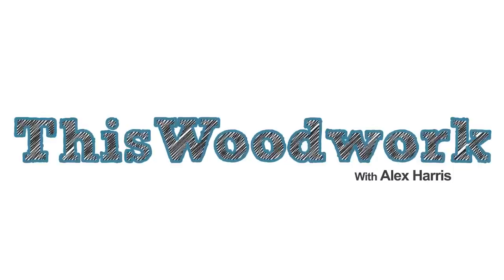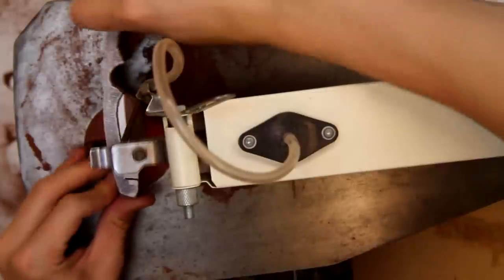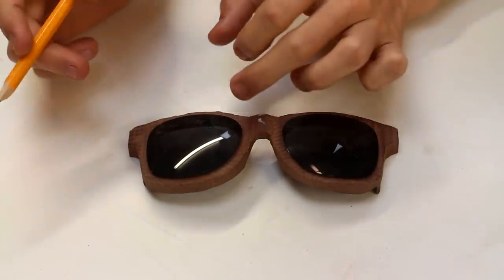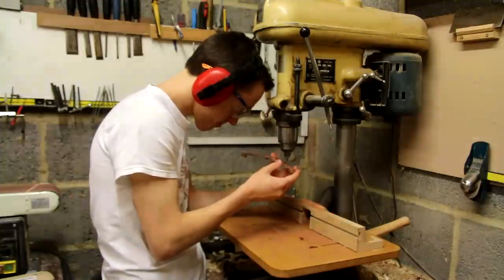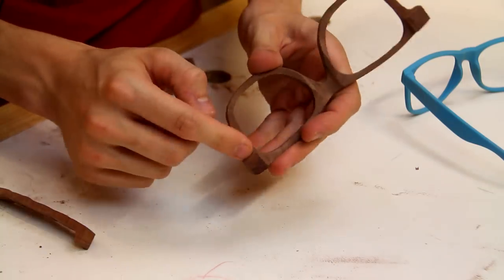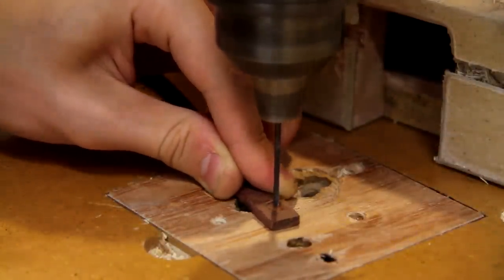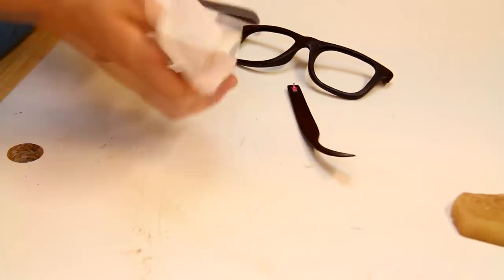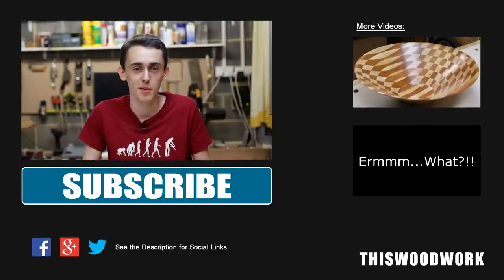Homemade Wooden Sunglasses: Summer Woodworking Project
How to make some really cool wooden sunglasses. Requested by a viewer, these homemade sunglasses are the perfect summer woodworking project. What better way to show off to everyone that you are a woodworker?
Special thanks to my baby sister Vicky, for kindly modelling the sunglasses.